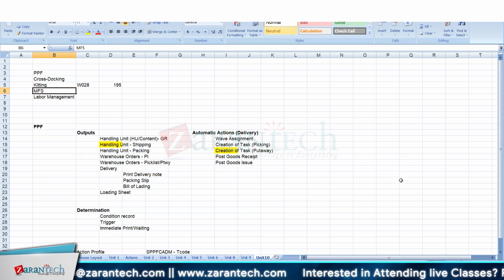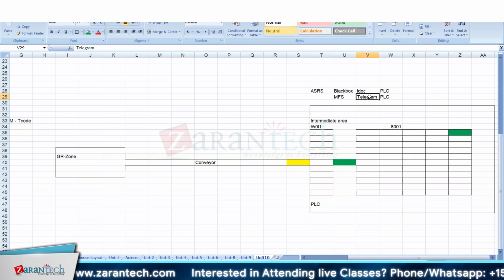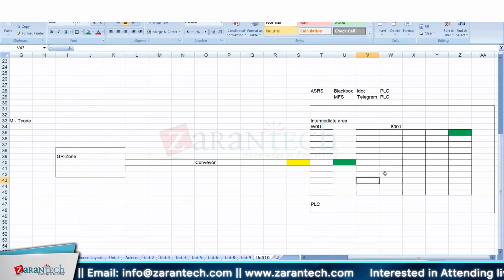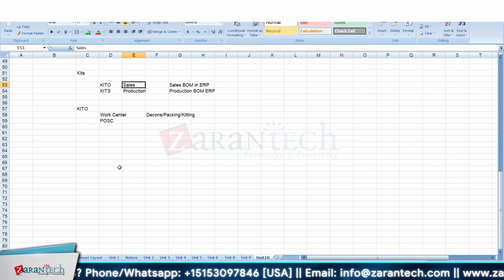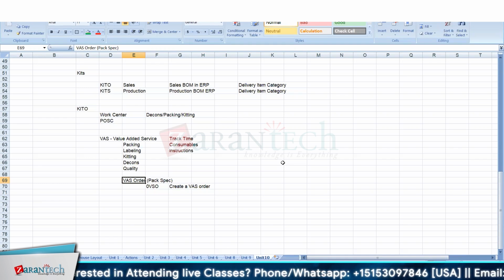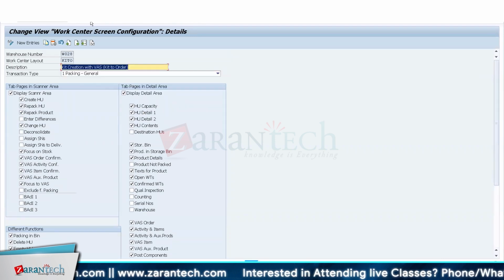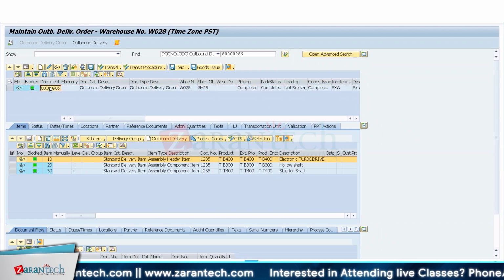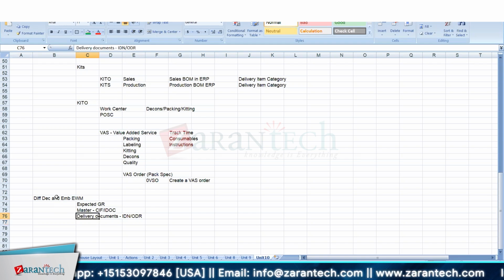Kitting and Value Added Service in SAP EWM | ZaranTech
In this video on "Kitting and Value Added Service in SAP EWM," we will explore how SAP EWM handles kitting processes and value-added services to enhance warehouse efficiency. Learn about key configurations, execution steps, and integration with warehouse operations.

👉 Assessments
👉 Lab Documents
👉 Certification Q&A
👉 Course Completion Certificate
👉 E-Books
👉 Certification Guides
👉 Configuration Docs
👉 Cheat Sheet